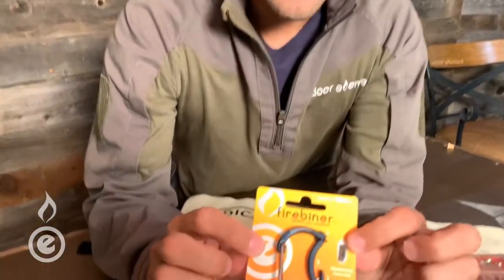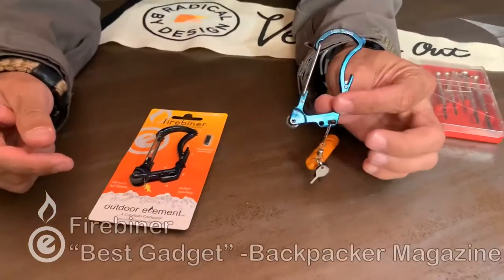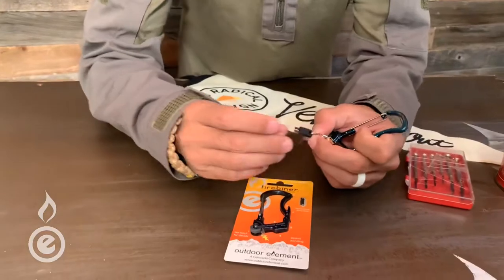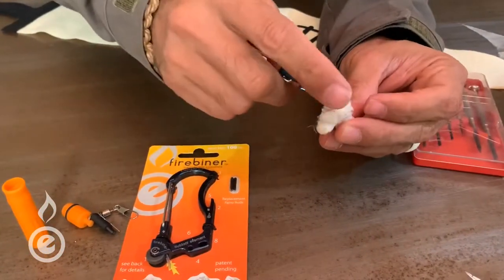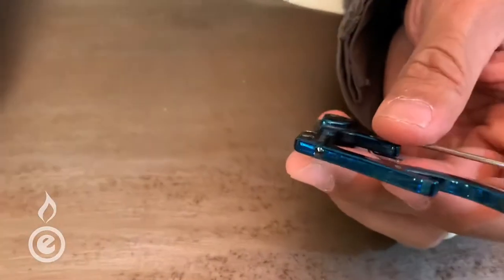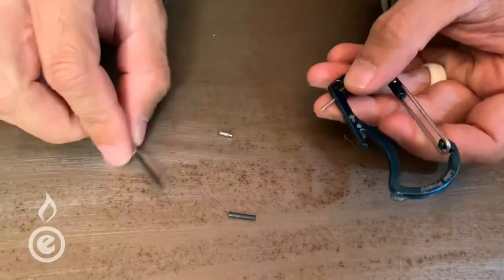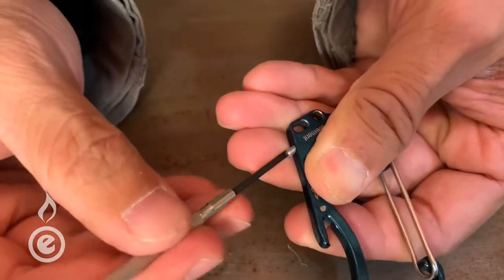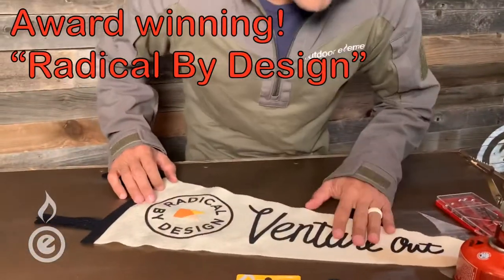Ferro Rod replacement in Firebiner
Change out a ferro rod in a firebiner
(The process is the same for the Fire Escape as well)
1. Locate the set screw on the spine of the carabiner
2. Remove set-screw, spring, and remainder of ferro rod
3. Drop in new ferro rod followed by spring and set screw.
The set screw should have a little nipple that will nest inside the spring.
4. Screw in the set screw.
I tend to use my fingers to pinch the spring and set-screw together as I use the screwdriver.

If this video causes any confusion, feel free to drop a comment or question below and I will do my best to provide an answer.